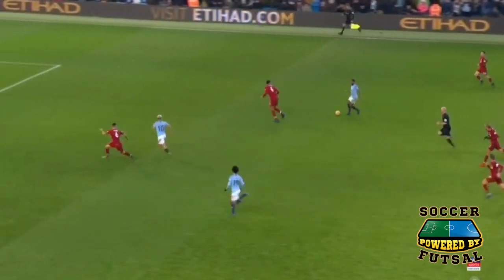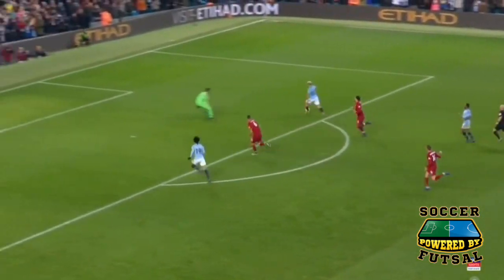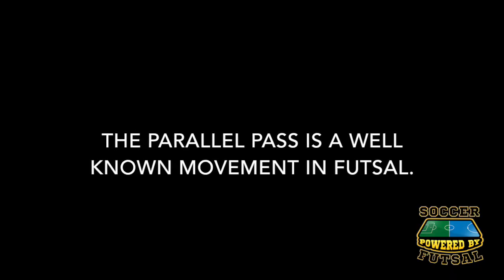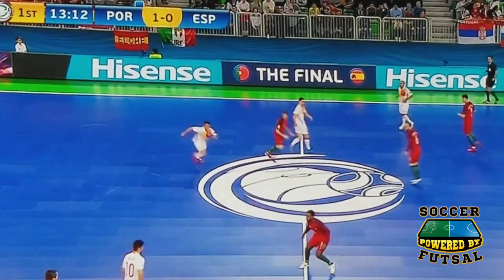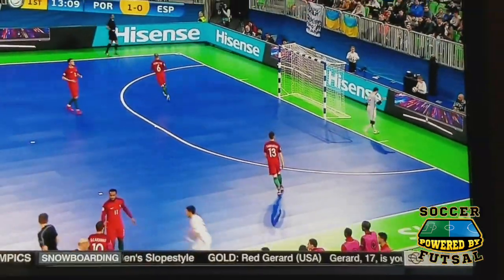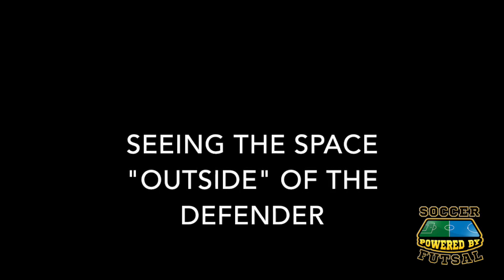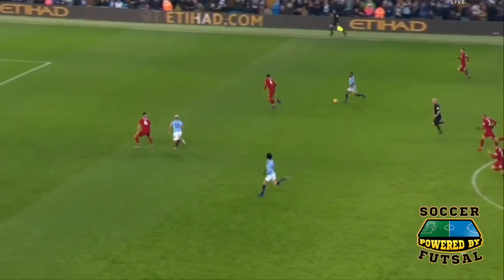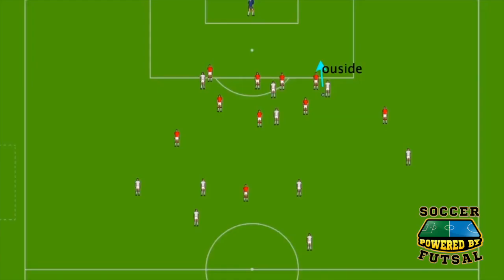Parallel pass in Soccer (Futebol, Football, Calcio) and Futsal (Calcio a 5)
The parallel pass (a paralela) is a well-known movement of high-level Futsal. Its concepts are totally applicable on the soccer field and can help players to create space and connect.